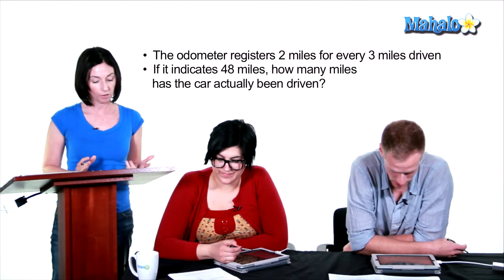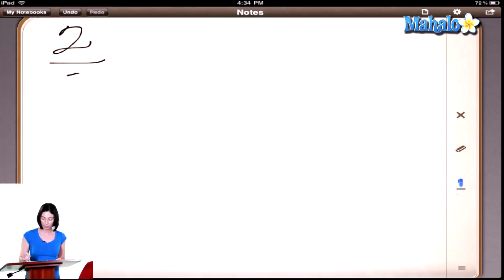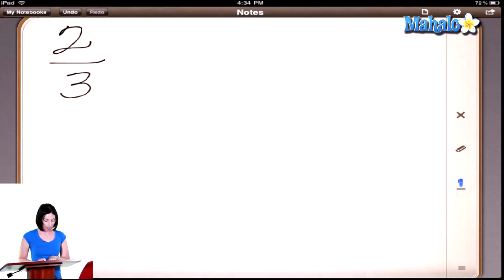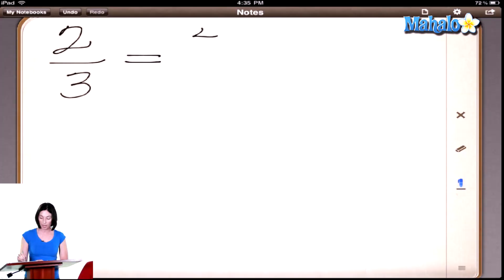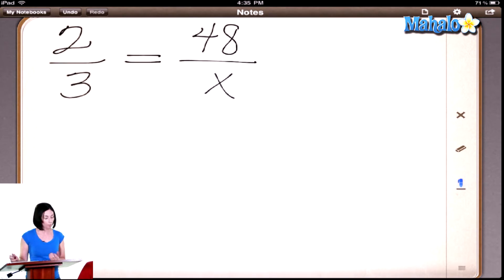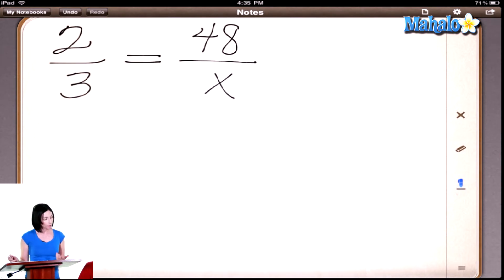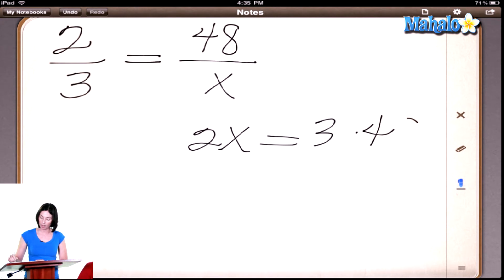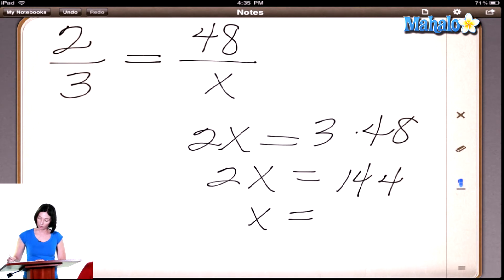SAT Math Prep Course Question #2